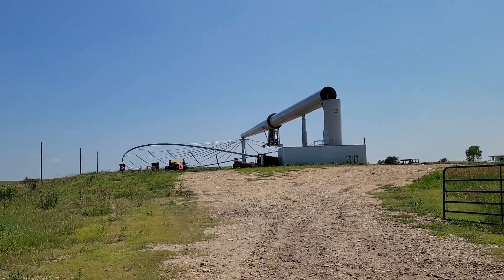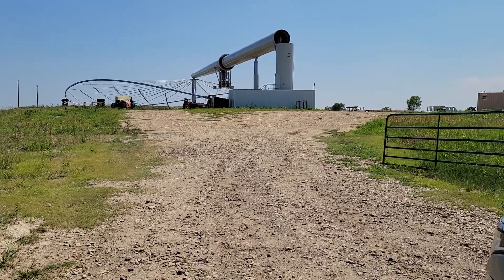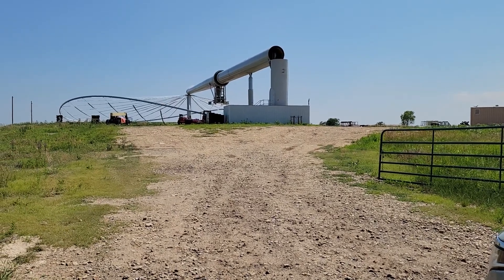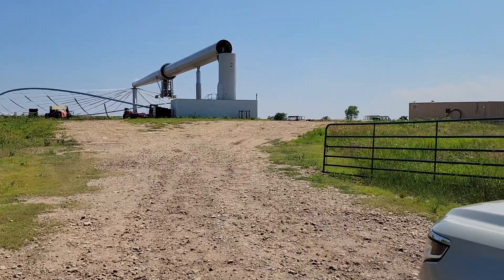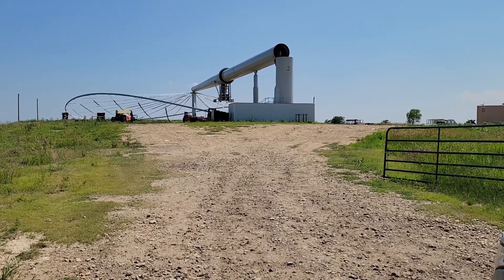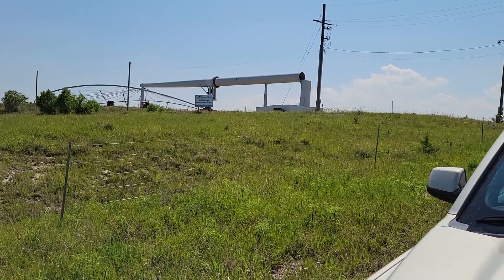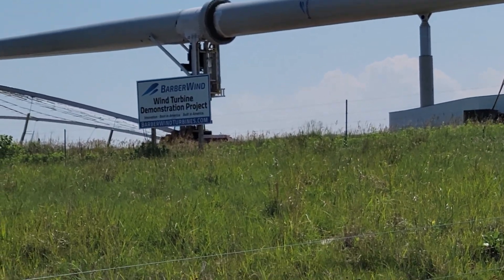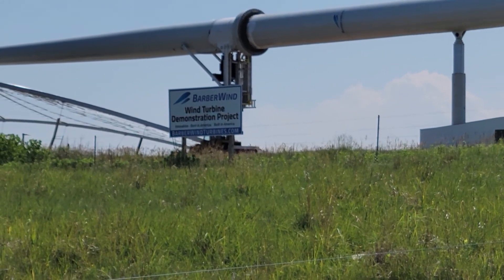BarberWind | Wind Turbine Demonstration Project | US81 North Eastern Kansas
As we were driving to a friends home in Kansas on US81 we noticed a strange looking apparatus off the highway in north eastern Kansas. We had to go look to see what it was.